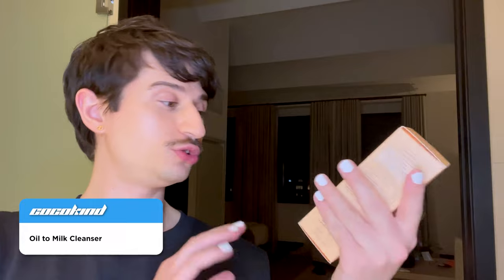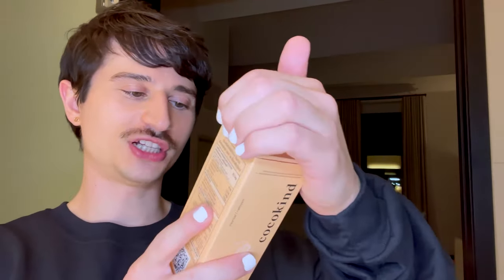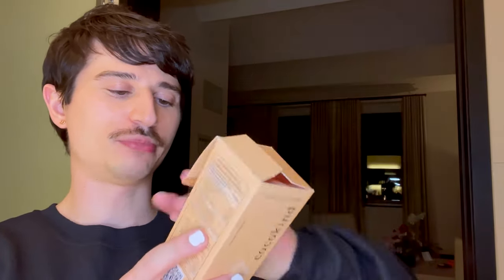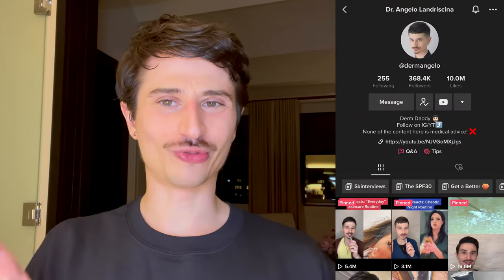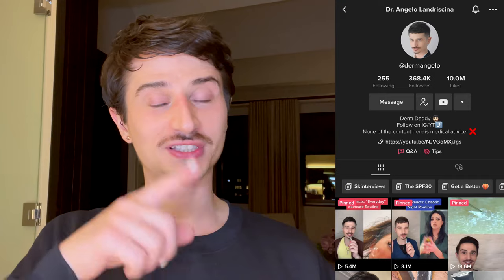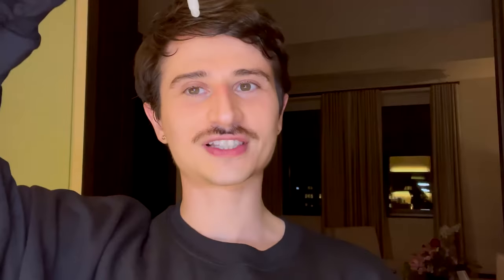Dermatologist Reviews Cocokind Skincare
Thank you so much to Cocokind for having me at your launch event!  What's your favorite Cocokind product?

Editing by Jorge Vazquez Gonzalez